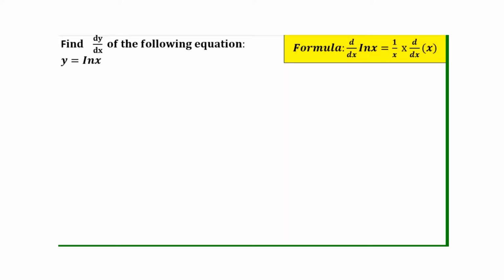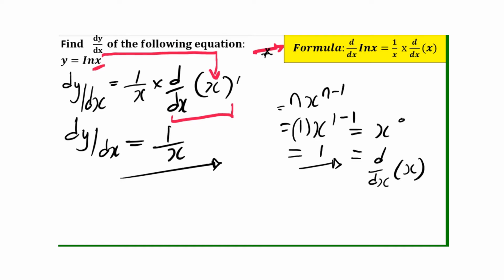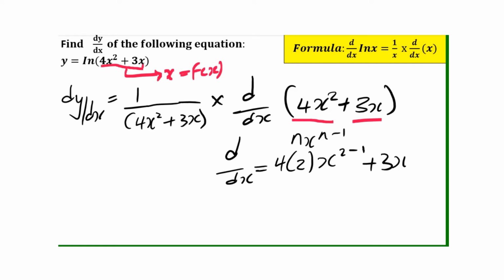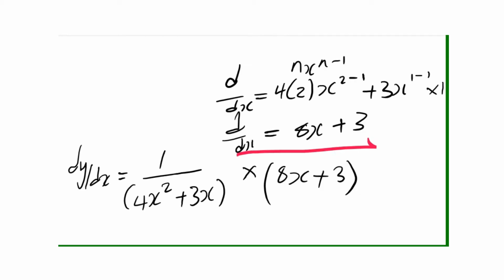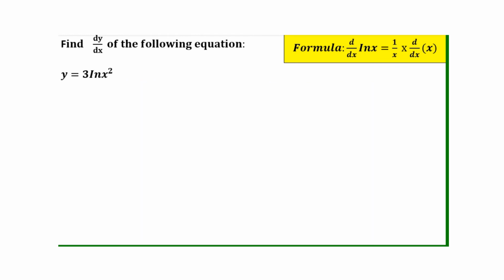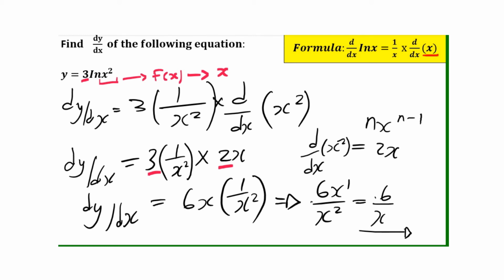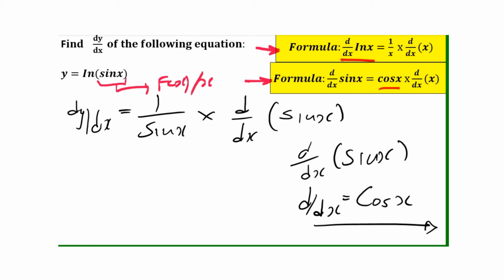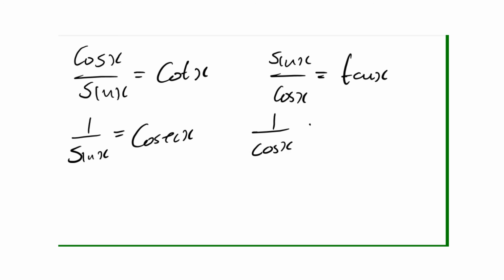DIFFERENTIATION OF LOGARITHMIC FUNCTIONS(Inx)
In this video i am explaining the basics of logarithmic differentiation or differentiation by applying various logarithmic derivative  methods/techniques.